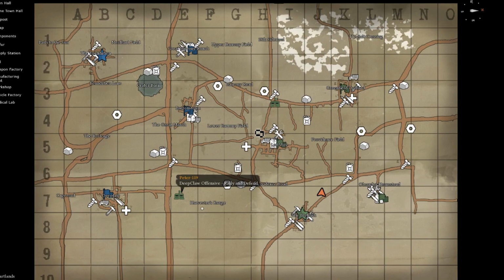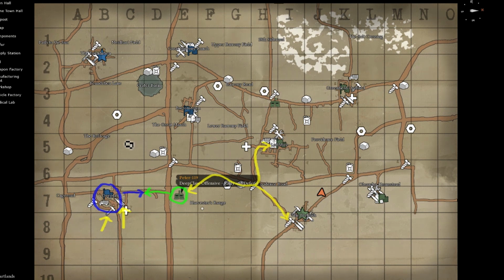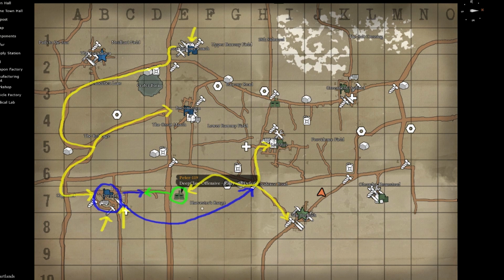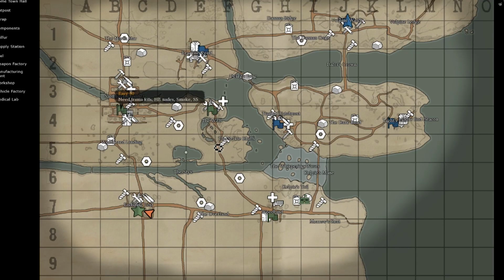Foxhole - 1st Day Early Access - Basic Strategy Brief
This is a quickly-made video for small groups of 2-3 players, and demonstrate some basic strategic intelligence in order to make a meaningful impact on the game.

The maps are pulled from the live campaign maps, around 8PM PDT on July 27, 2017.